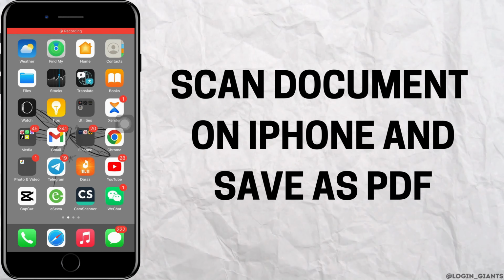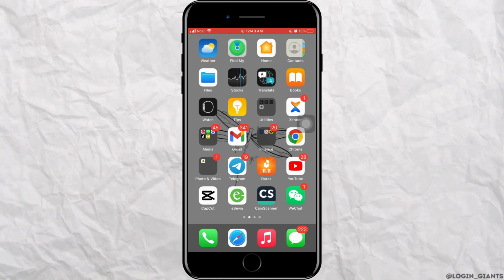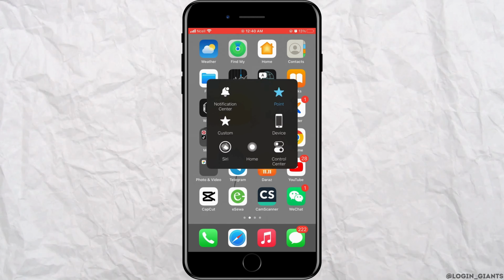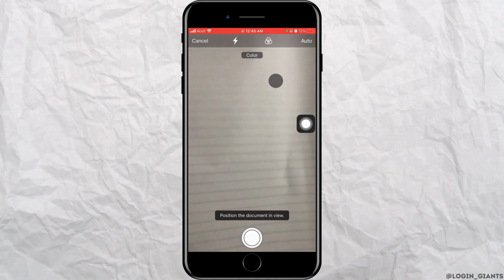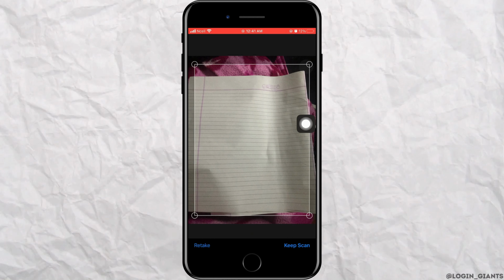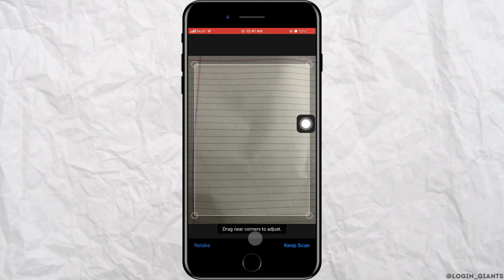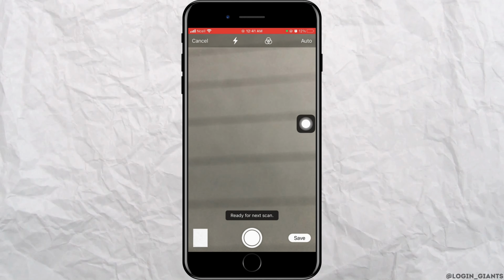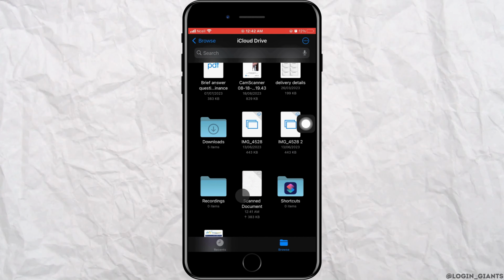How to Scan Documents on iPhone and Save as PDF (FULL GUIDE)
📄📲 Digitize and Save: Full Guide to Scanning Documents on iPhone & Saving as PDF!

Turn your iPhone into a powerful scanning tool! Our complete guide shows you how to effortlessly scan documents using your iPhone and save them as PDFs. Perfect for work, school, or personal organization.

In this tutorial:
0:00 - Introduction
0:05 - Step-by-Step Process to Scan Documents and Save as PDF on iPhone

Whether it's receipts, forms, or notes, converting your physical documents into digital PDFs can be incredibly convenient. We cover the built-in scanning functionality in the Notes app and other efficient methods to scan and save documents as PDF files.

Join us as we guide you through each step, from capturing a clear scan to saving and sharing your PDFs. Organize your documents digitally with your iPhone!